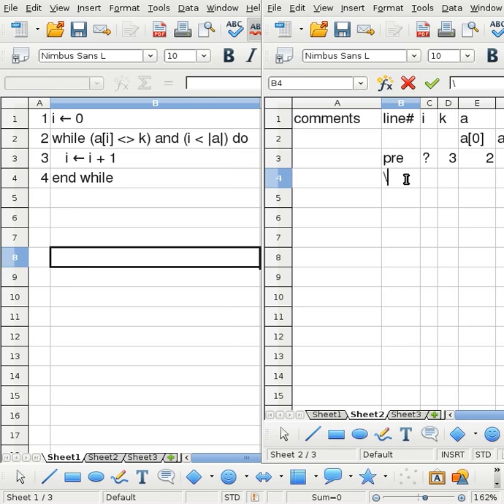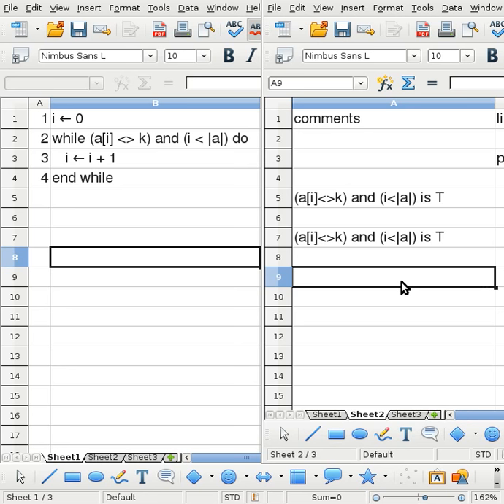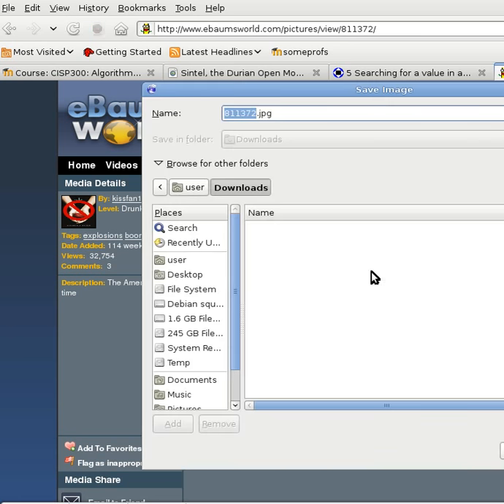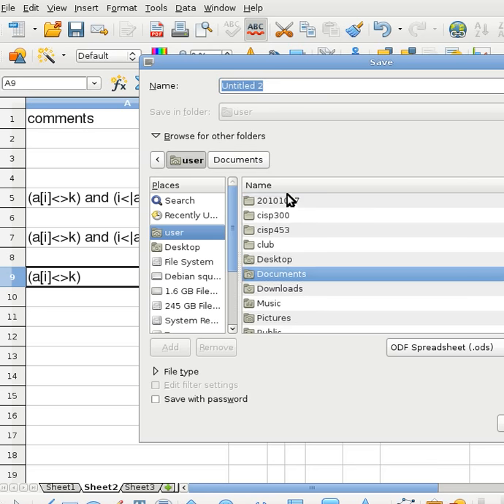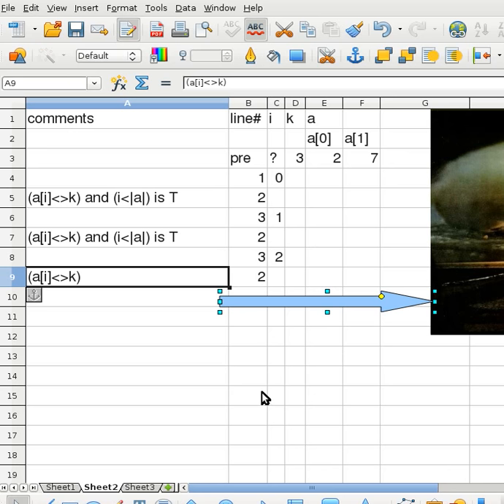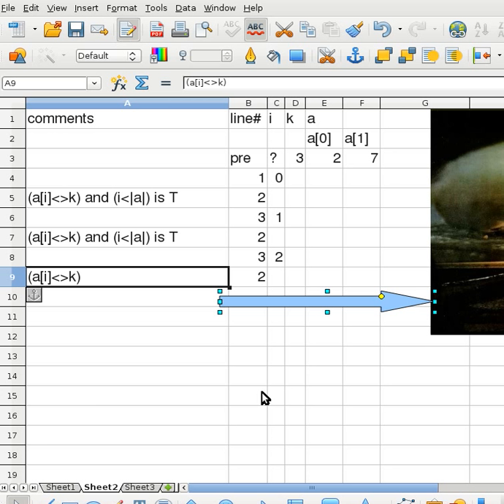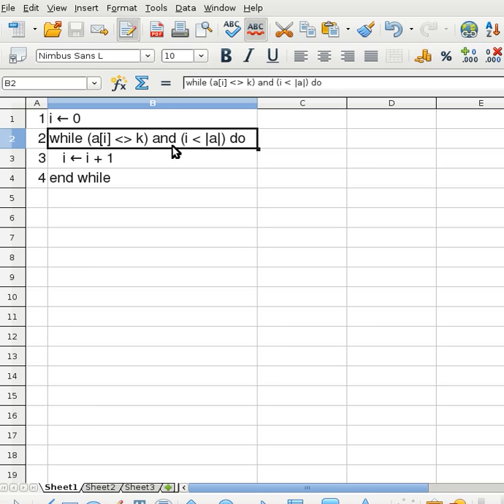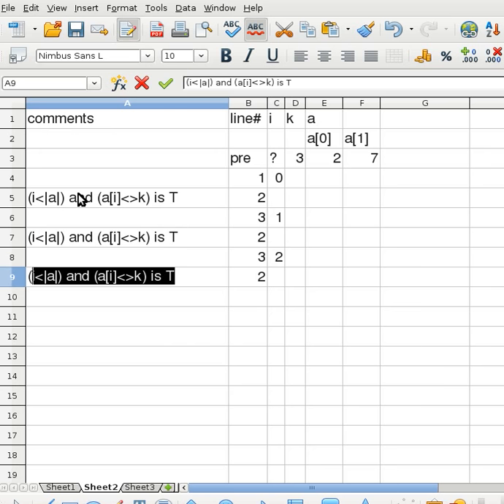20101007 cisp300 0